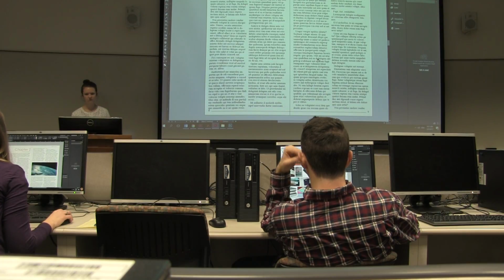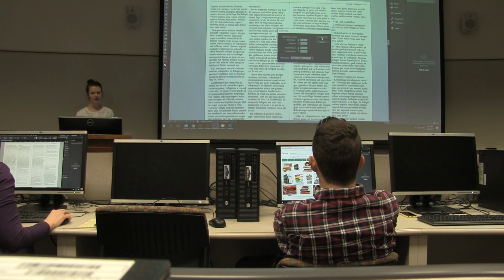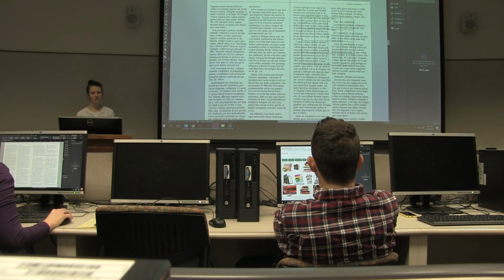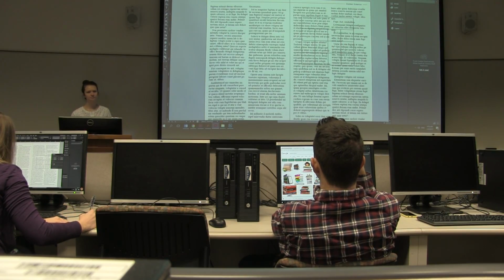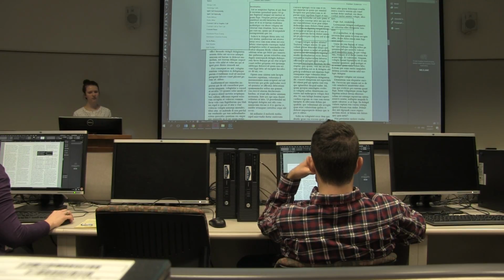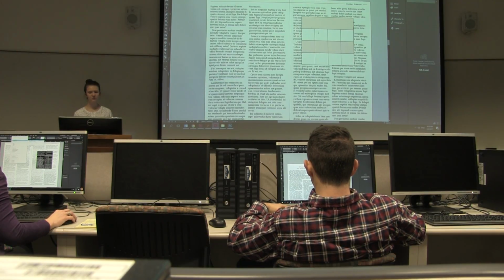Class Observation 4/6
Bonnie InDesign 2/9/17